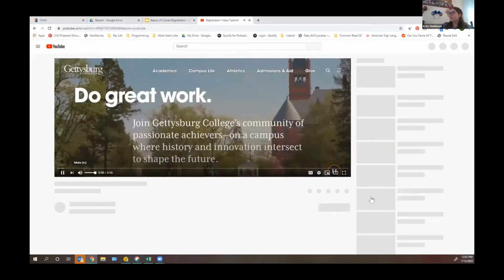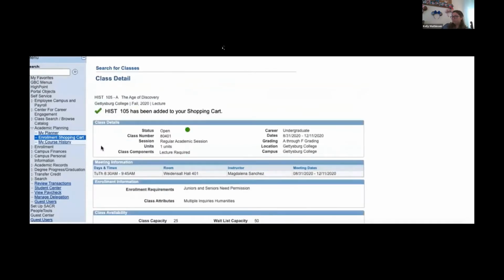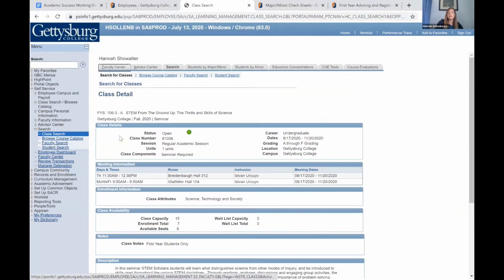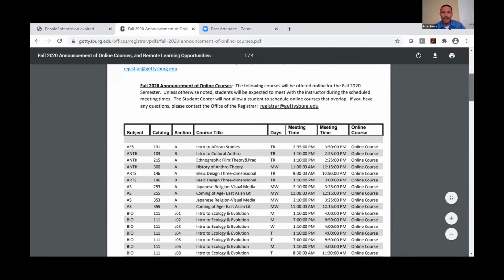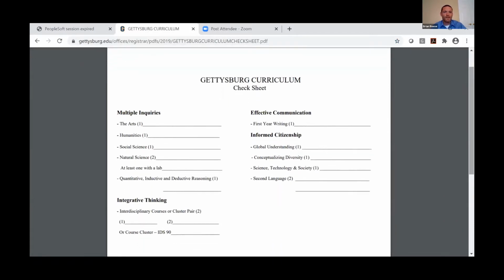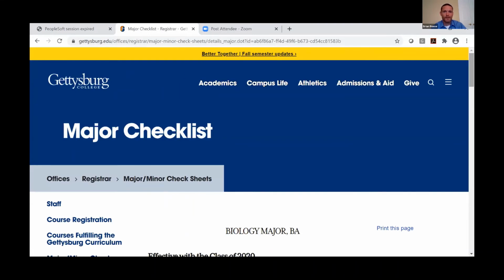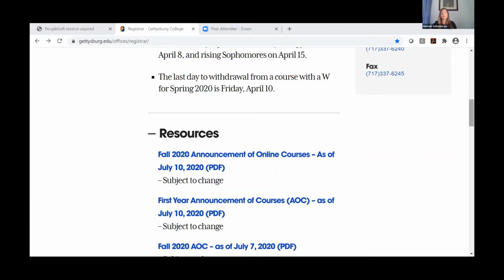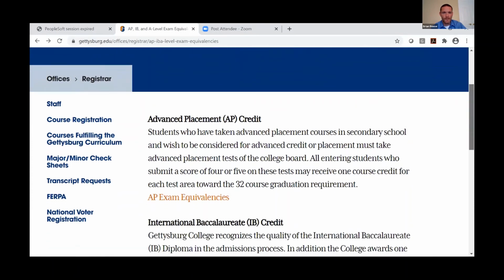Getty-ing College Ready: Course Registration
Join Kelly from RFYP as she talks to Hannah Sollenberger (Academic Advising) and Brian Reese (Registrar's Office) all about Course Registration!